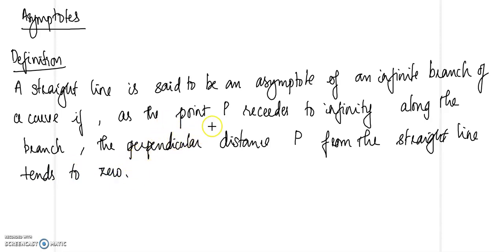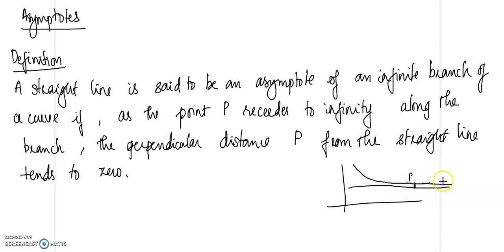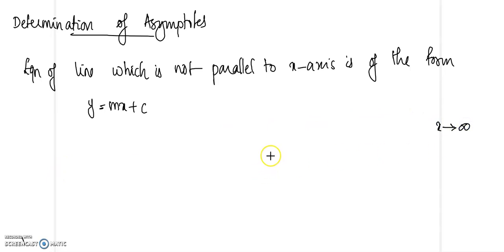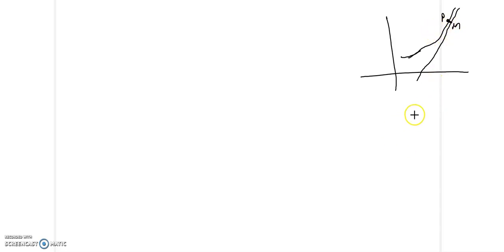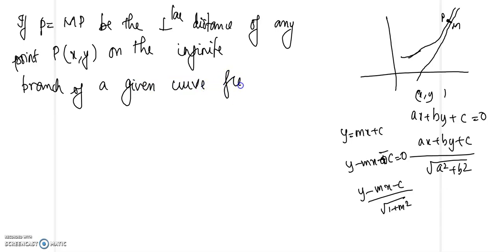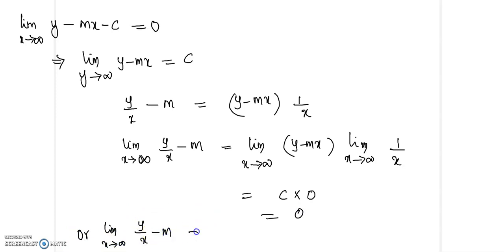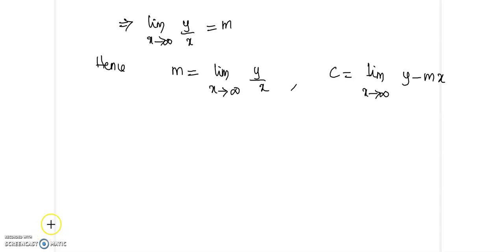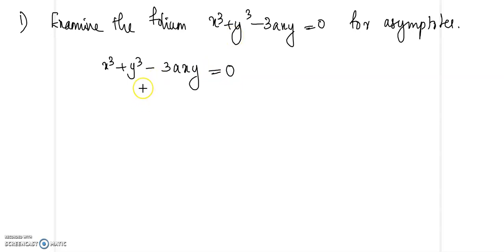Advanced Calculus and Trigonometry||MS|| lecture-20 part-1